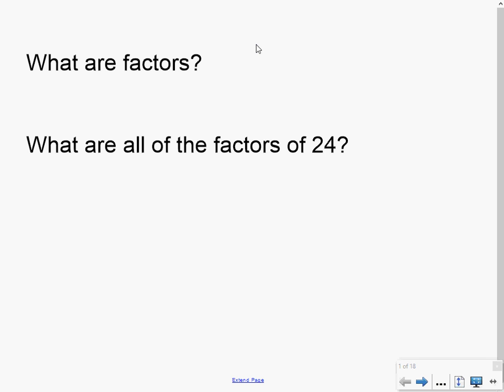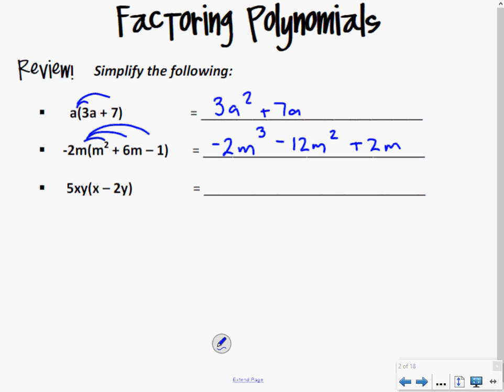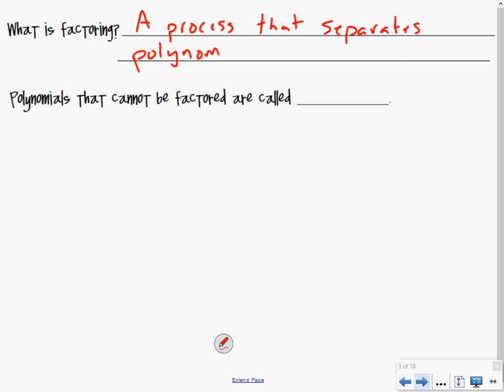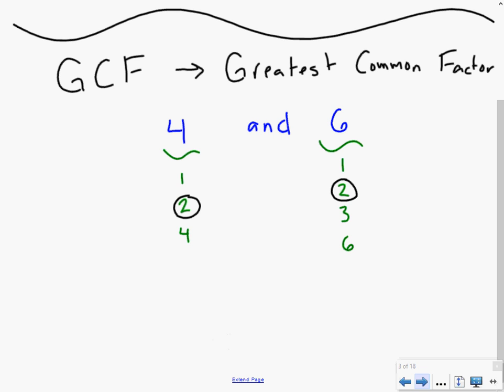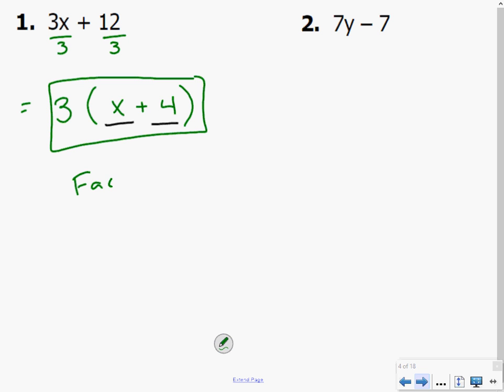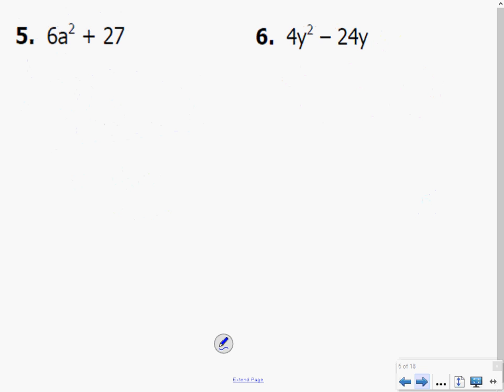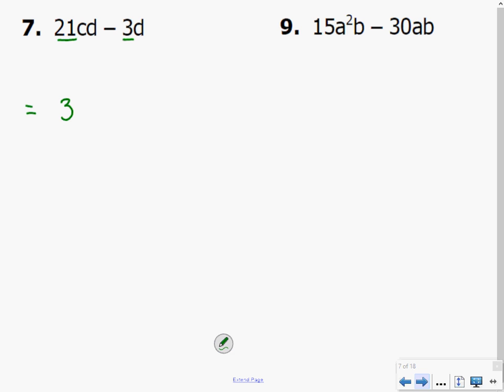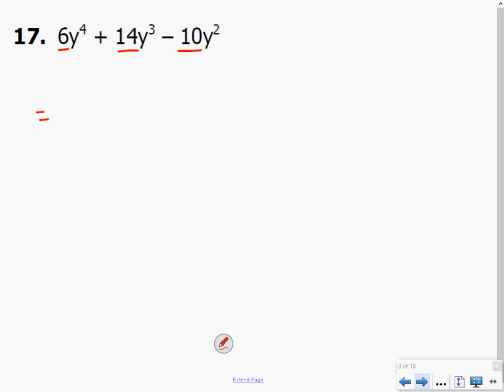Ch 7 - Factoring Out GCF